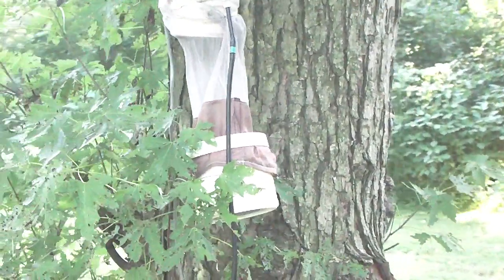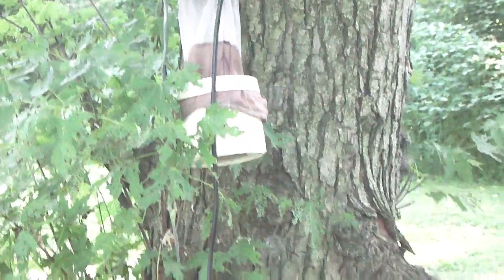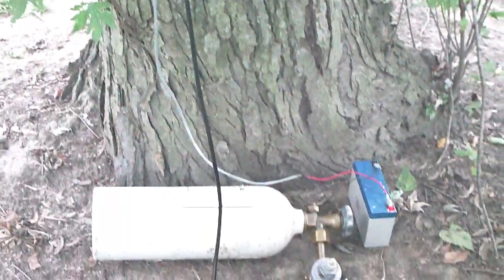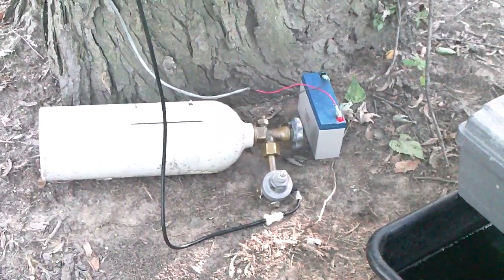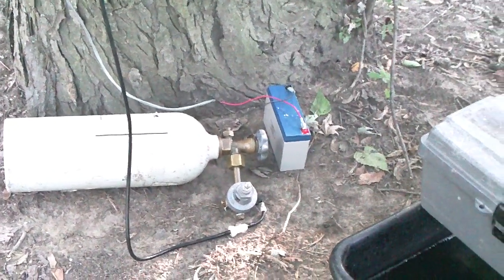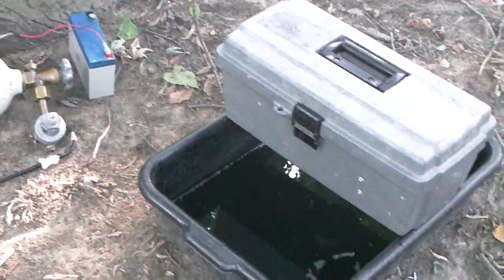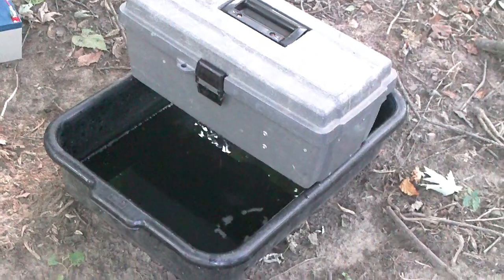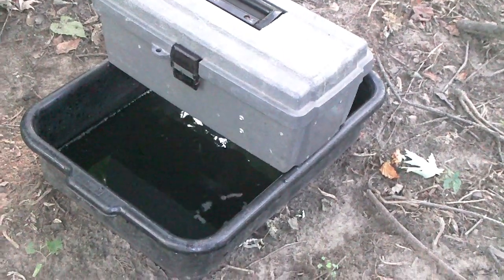West nile test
this is the setup to catch mosquitos and then test them for the westnile virus. riverfront park near Marietta, Pa.